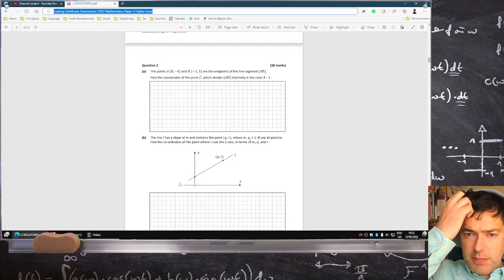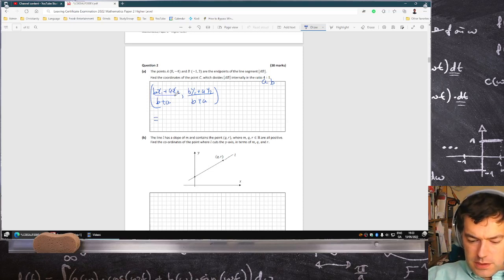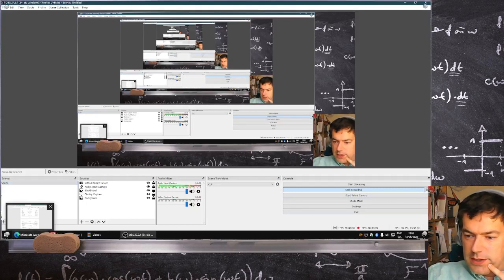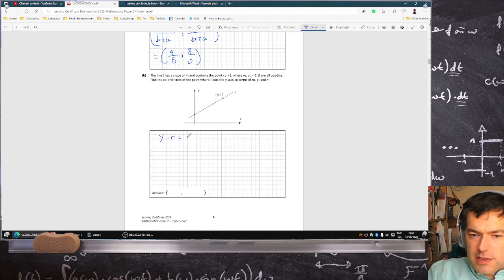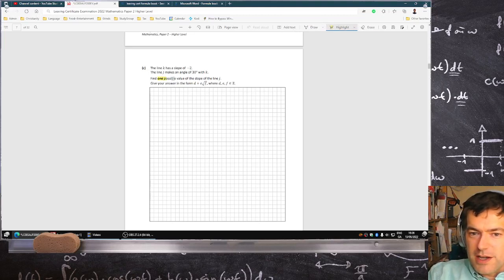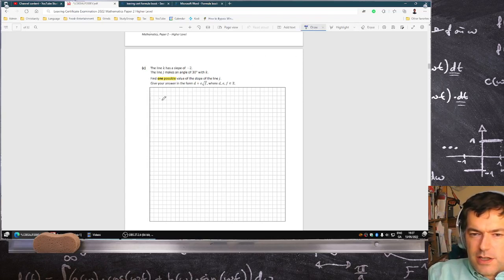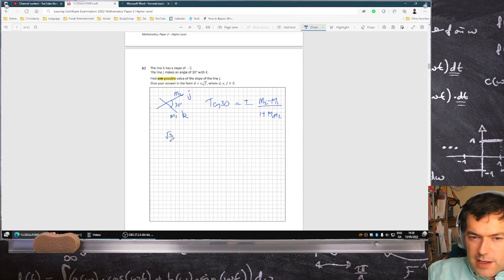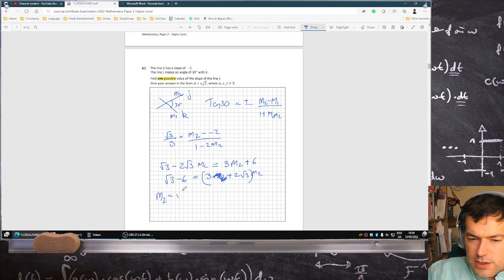Leaving Certificate Examination 2022 Mathematics Paper 2 Higher Level Question 2 [LIVE-ish]